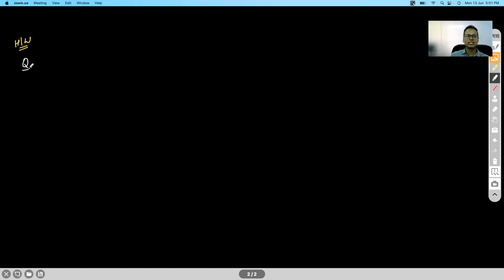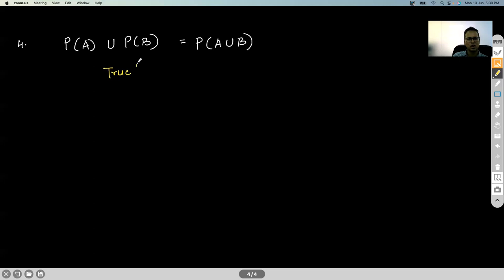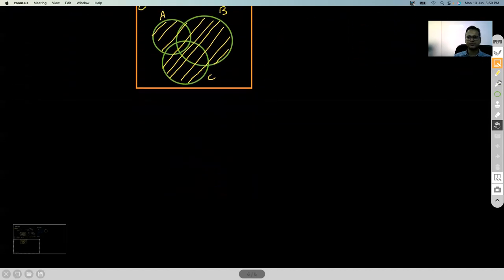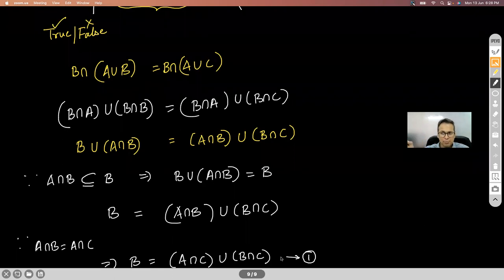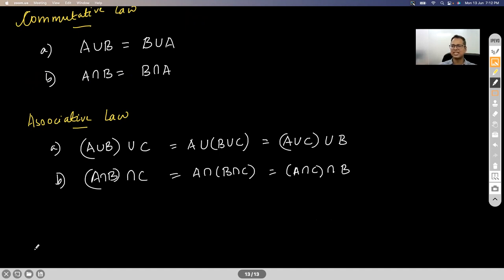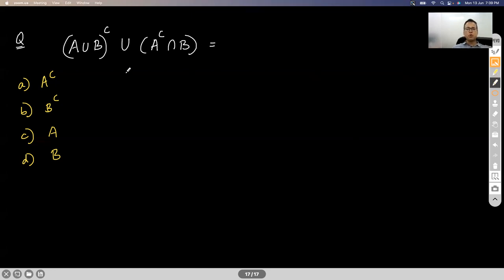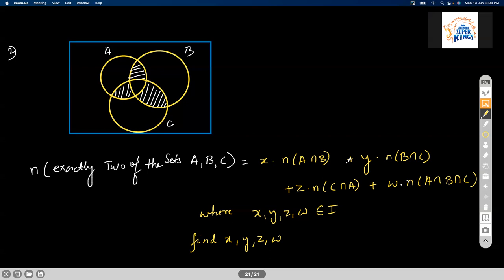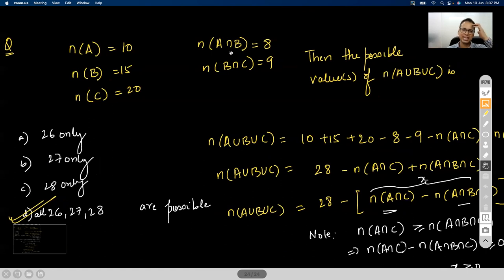SETS , RELATIONS & FUNCTIONS - SESSION II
POWER SET OF A SET
UNIVERSAL SET
COMPLEMENT OF A SET
PROPERTIES OF POWER  SET
OPERATION ON SETS:

SYMMETRIC DIFFERENCE OF SETS

ALGEBRA OF SETS
CARDINAL NUMBER PROPERTIES OF SETS

Chapter Name: SET THEORY
Grade: XI
Author: AKHIL KUMAR